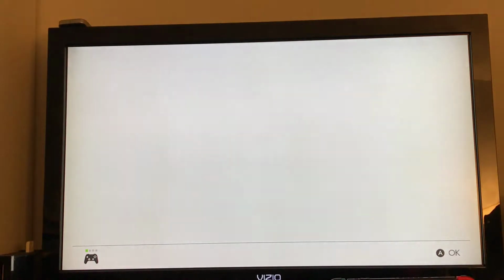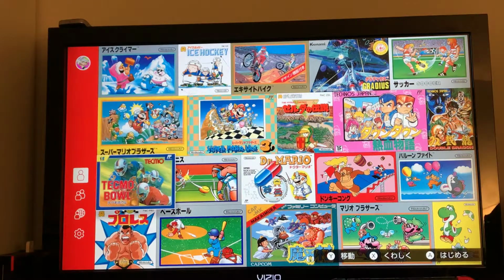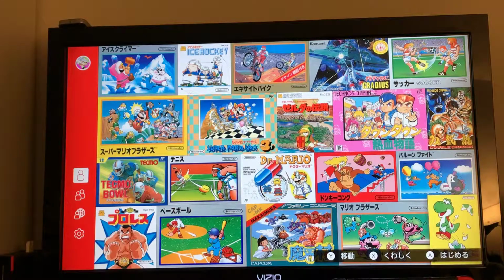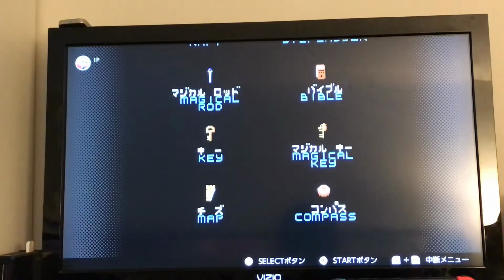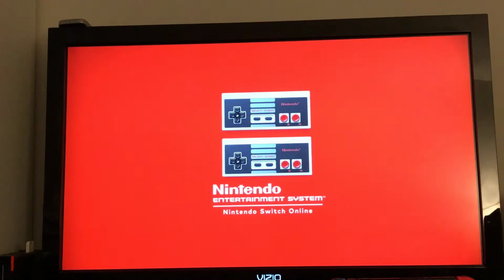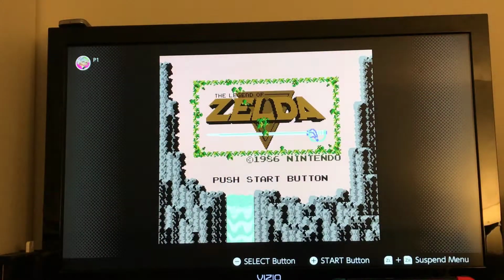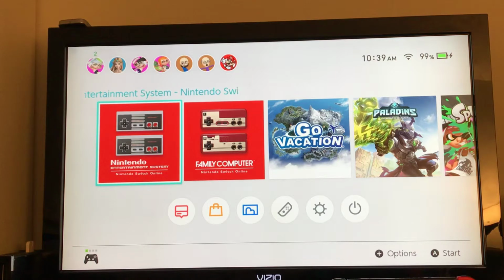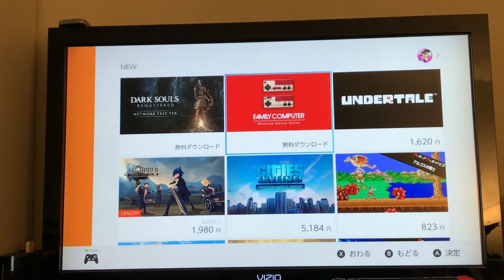FAMICOM SWITCH ONLINE?!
You can actually get Famicom Switch Online on your Switch RIGHT NOW due to the lack of a region lock on the console!